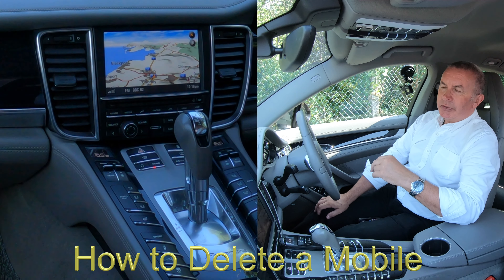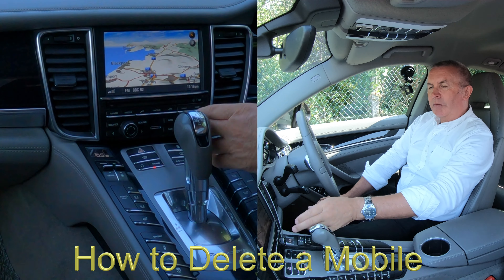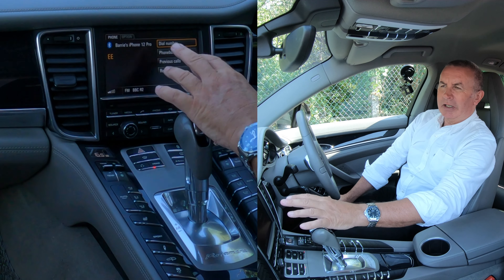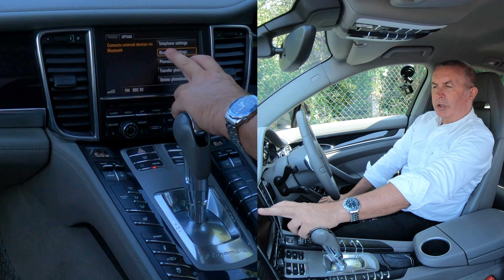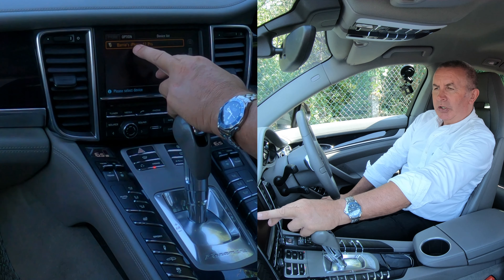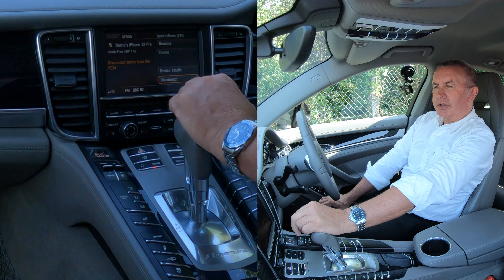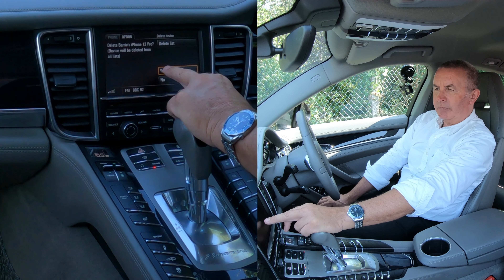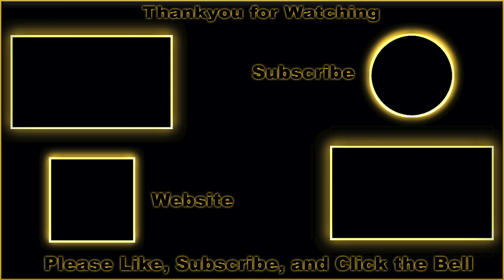How to delete a mobile from the bluetooth audio system in a 2012 Porsche Panamera